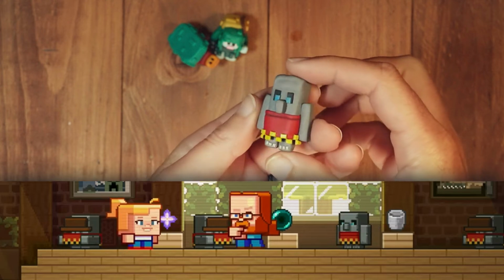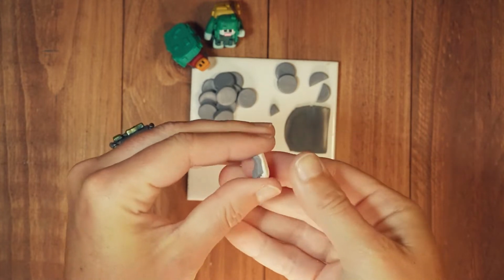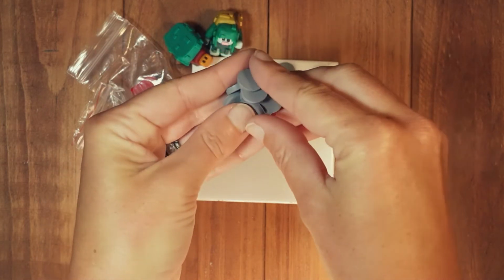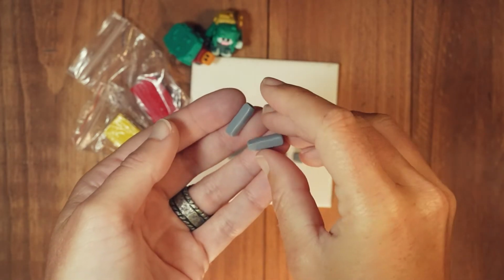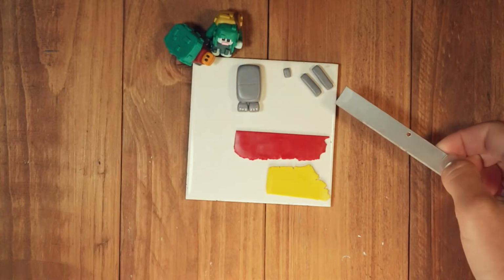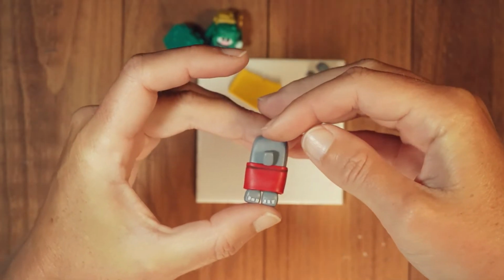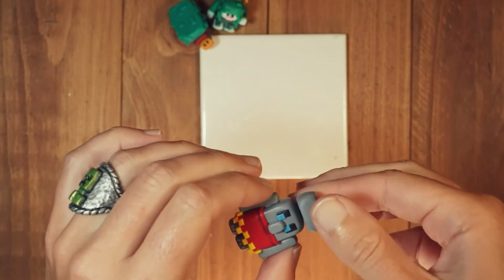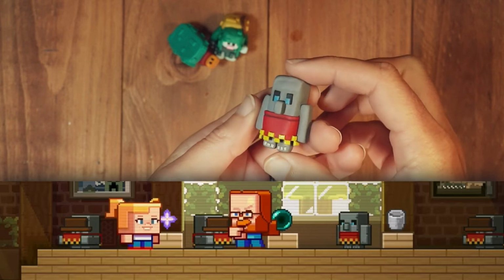Minecraft Tuff Golem ★ How to Sculpt a Tuff Golem ★ Polymer Clay Minecraft Tuff Golem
How to make your very own Tuff Golem out of Polymer Clay.

 Meet the Tuff Golem. In its statue state, the tuff golem can hold and display any item you give it. When it wakes up from its statuesque slumber, it will stroll around at random and pick up whatever dropped item it comes across if it is not holding one already.  It comes alive! When the tuff golem awakens, it will walk around, pick up, and hold any item it comes across.

In this video I go over the steps involved in sculpting your very own Minecraft Tuff Golem.